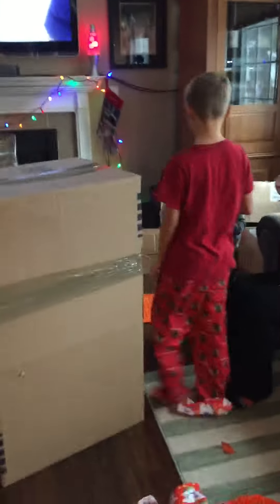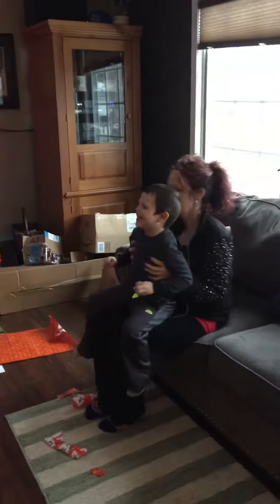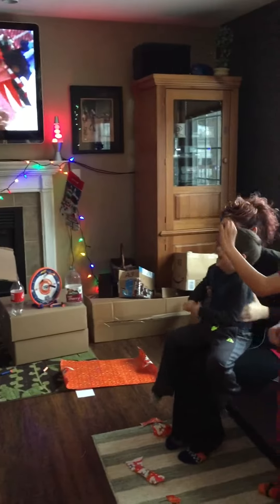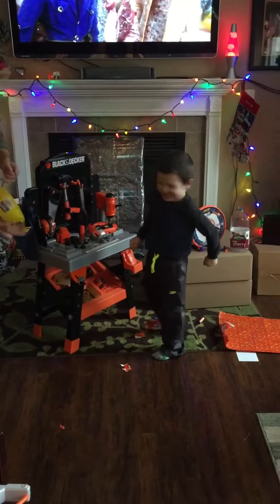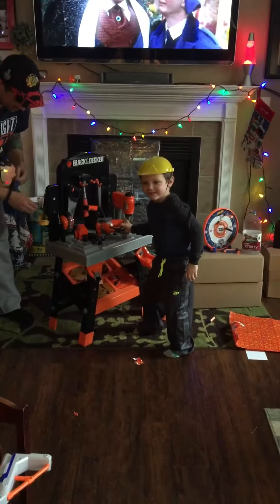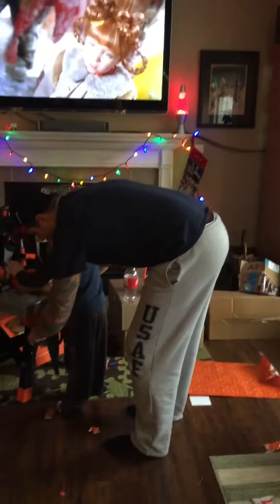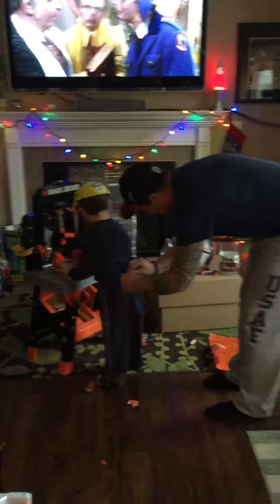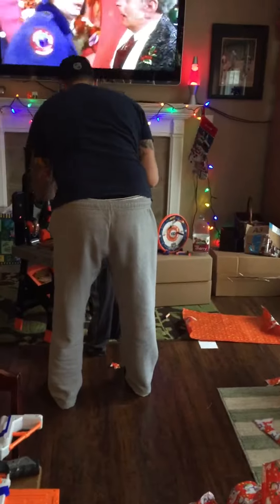Christmas day 2016